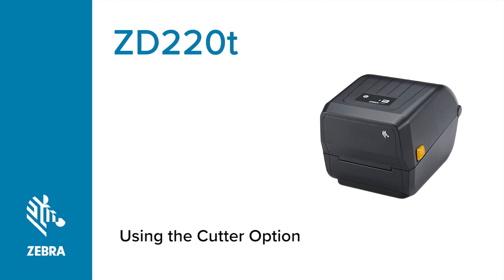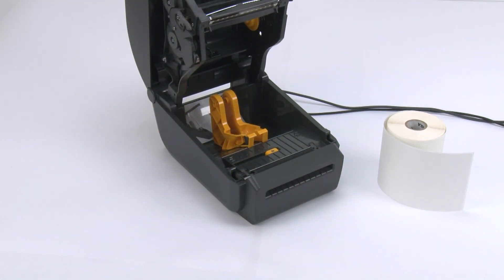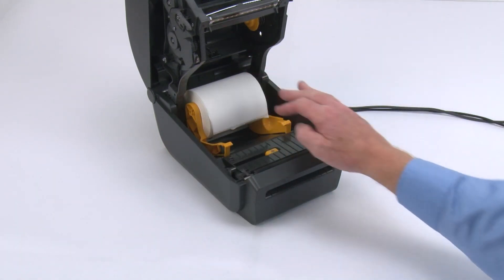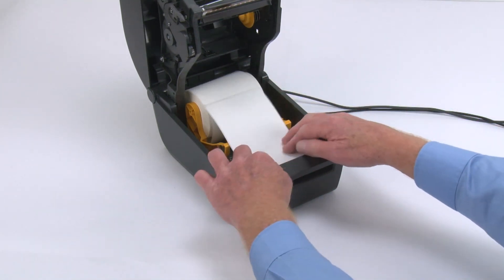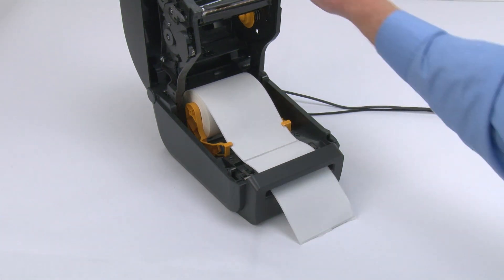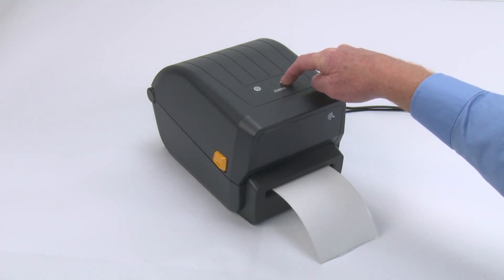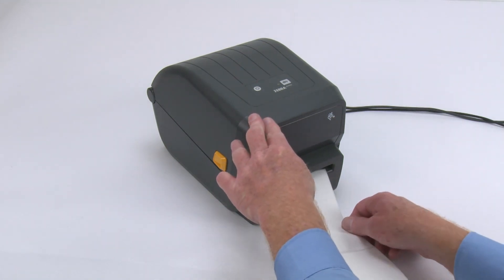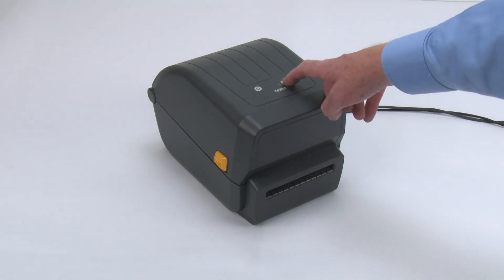Using the Cutter Option on Your ZD220t Printer | Zebra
Discover how to use the cutter option on your Zebra printer with this informative tutorial. We walk you through the process of preparing your media, verifying the media sensor's location, threading the media through the cutter's slot, and calibrating your printer for your media. We also touch on how to adjust the cut position and cutter behaviors.